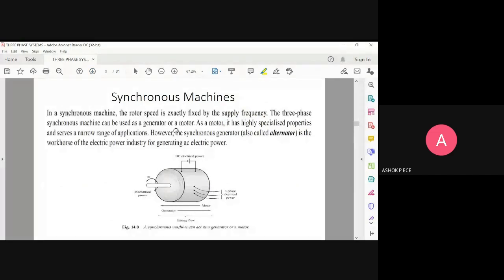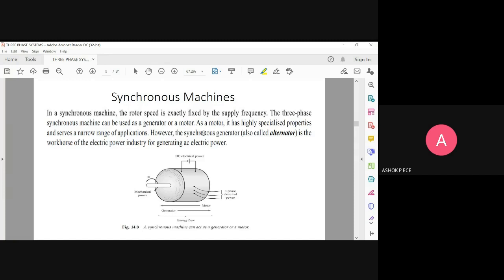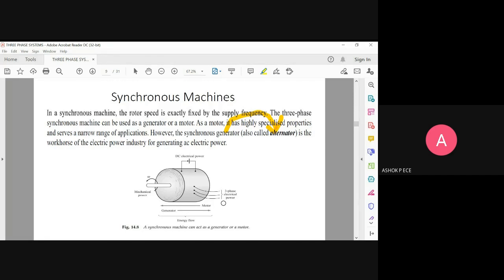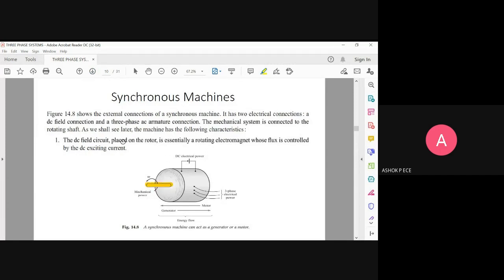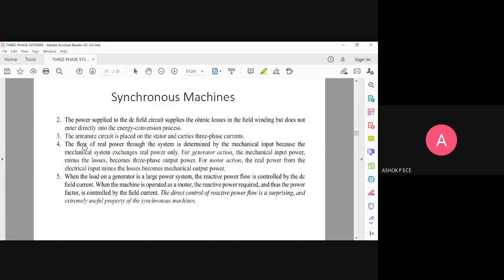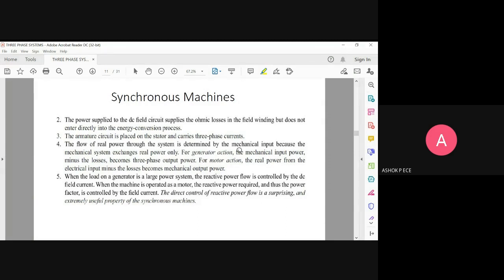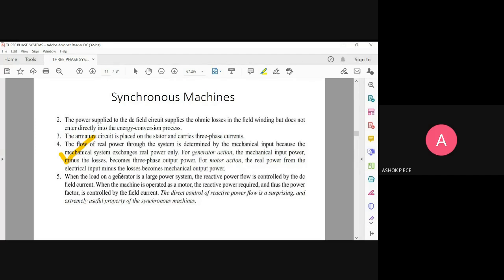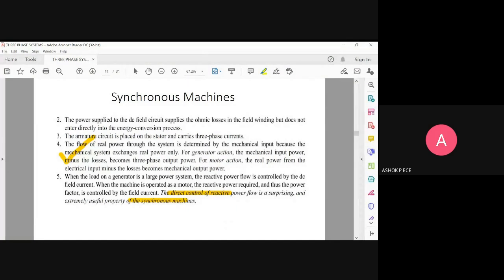Electrical Machines | Lecture-101 | Basics of Synchronous Machines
This video clearly explains about the basics of synchronous machines.